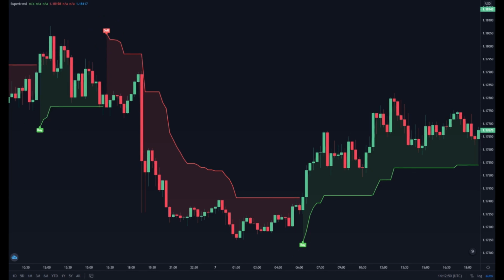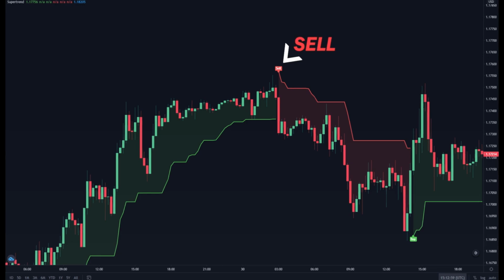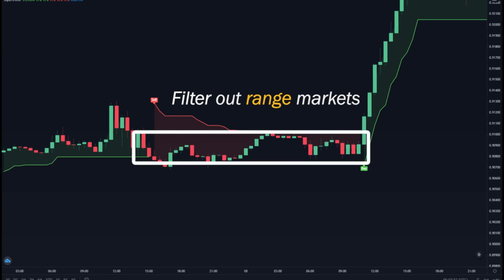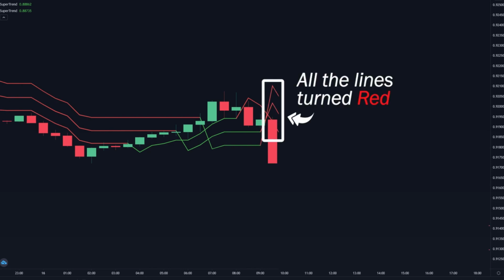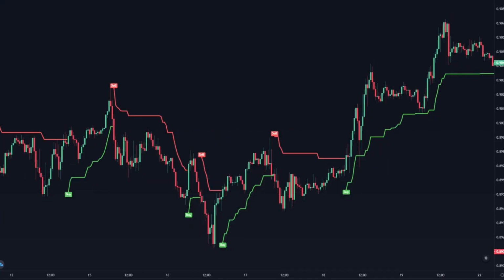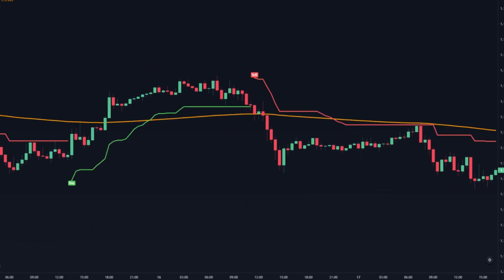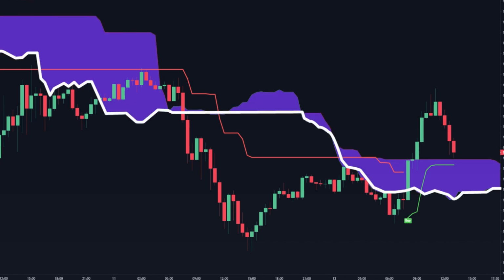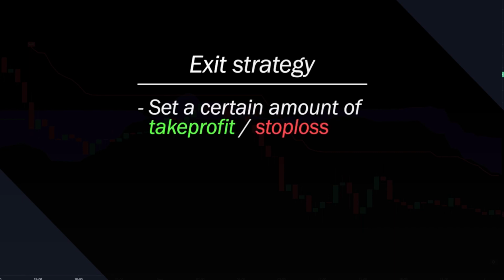"Don’t Miss Out: Super Trend Trading Strategy That Traders Are Using to Spot Big Moves!"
"Learn how to trade with the Super Trend indicator to catch powerful trends, maximize profits, and minimize risks. Discover proven Super Trend trading strategies, entry & exit rules, and tips trusted by traders worldwide."